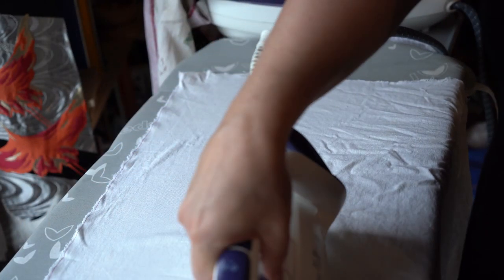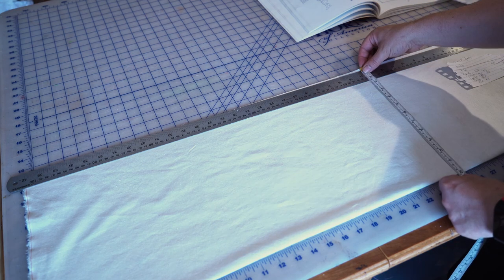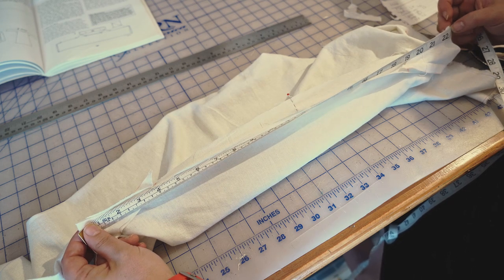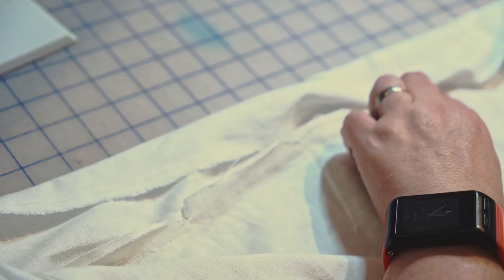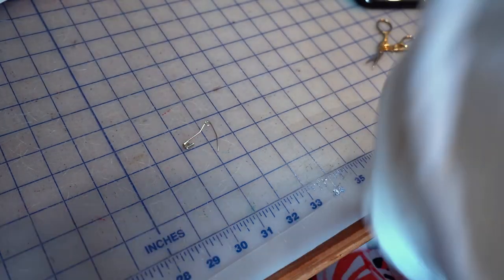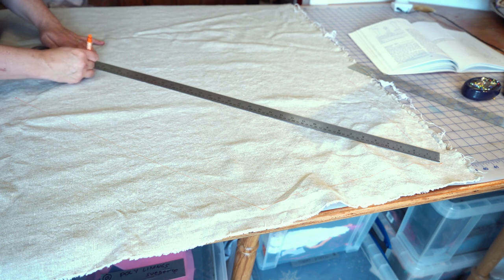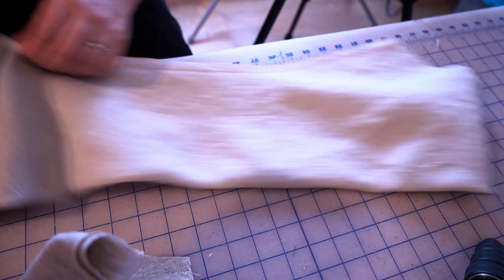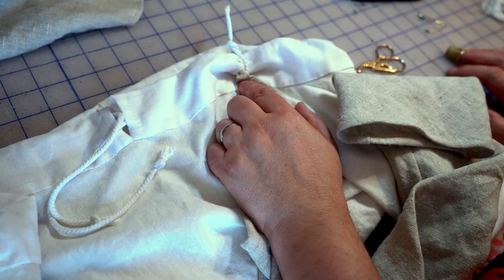Making medieval Braes and Hose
Medieval Braes and Hose for my teenage son. As usual, at the start of the reenactment season, I get out all of the kit and find that the children have grown out of everything! One year I will remember to do this check more than a week before the first event! As our main era is late 14th Century / early 15th Century,  Braes and Hose are fairly standard, so a single set will keep him clothed for all of our events.
The Medieval Tailor's Assistant. I used the first edition, but strongly advise picking up the new edition, as it has a huge amount of new research and information (including making braes a different way!)

Book:
- The Medieval Tailor's Assistant: Common Garments 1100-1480 by Sarah Thursfield

- Rotary Cutter

Video Equipment I use:
- Camera (Sony A7iii)
- Lens (Sony 24-70mm f4)
- Field Monitor